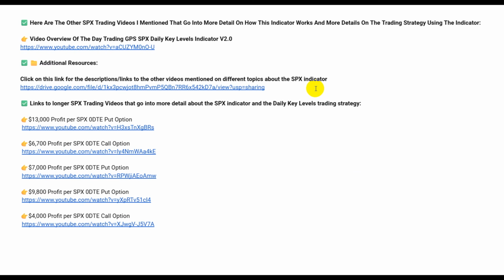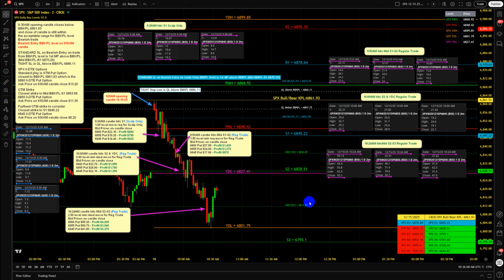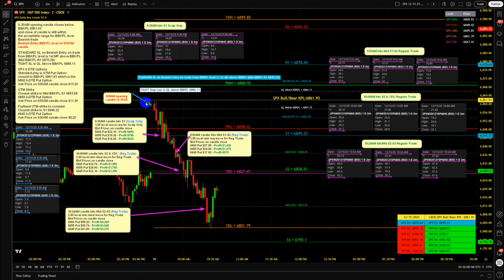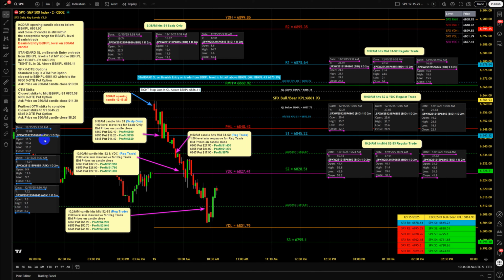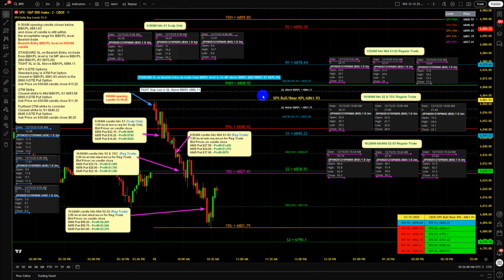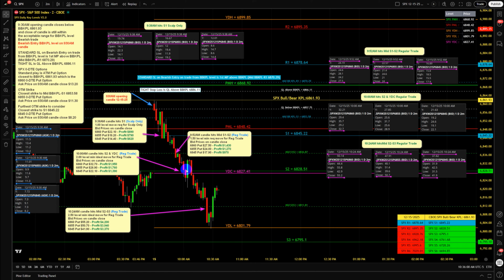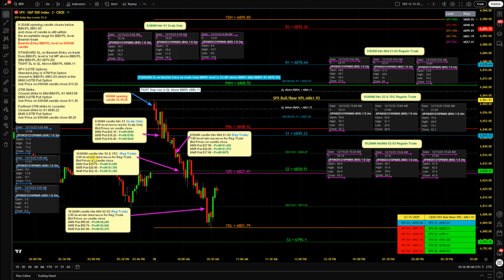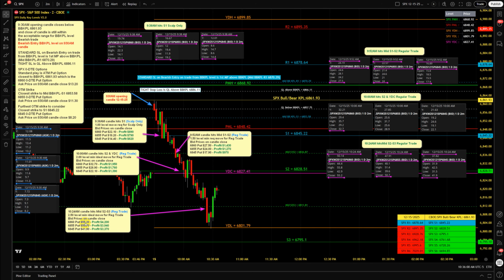SPX 0DTE Entries, Exits & Targets - The Complete System